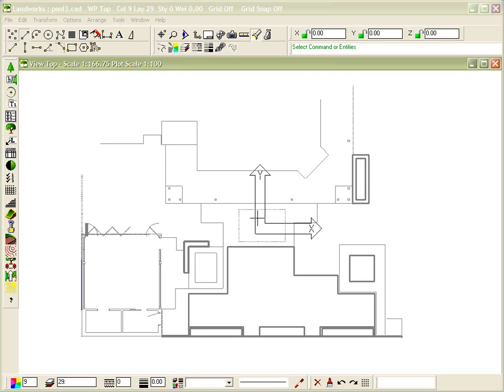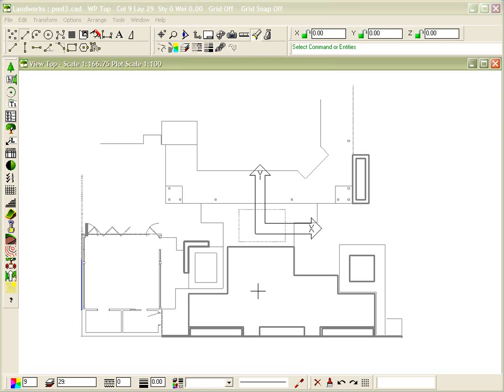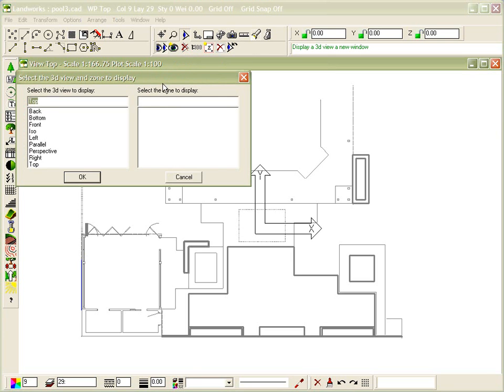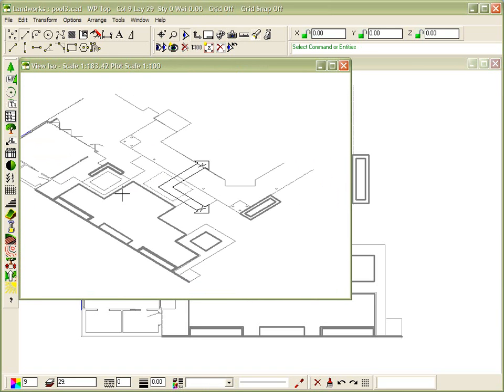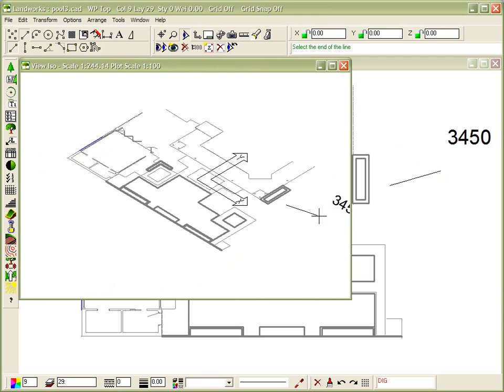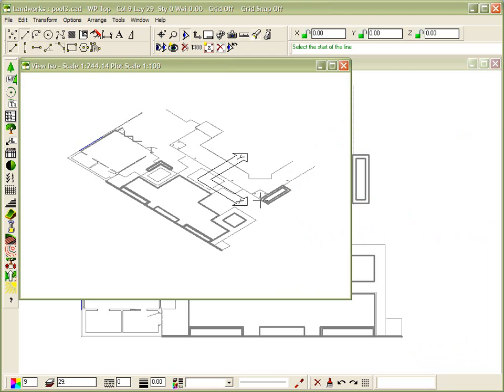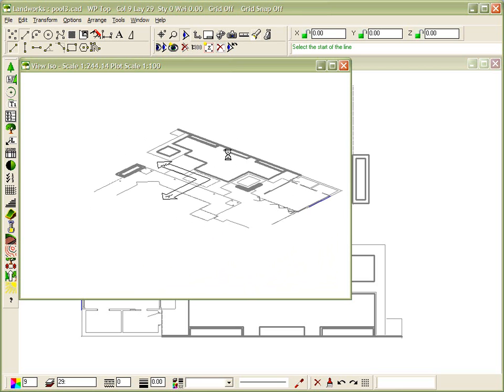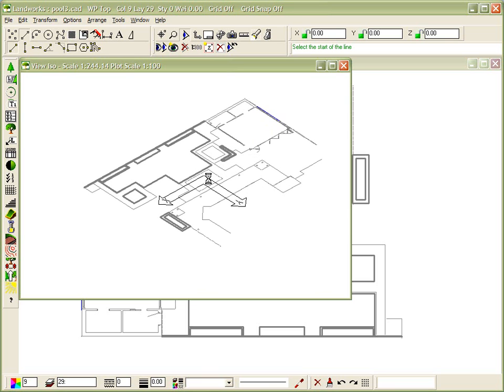LANDWorksCAD in 3D - Looking in 3D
As you can see in this video, we only have the outlines ready to add surface planes. We also will work on both top and isometric views.